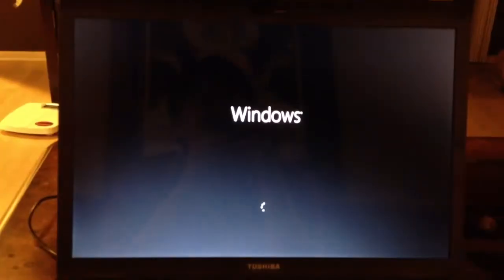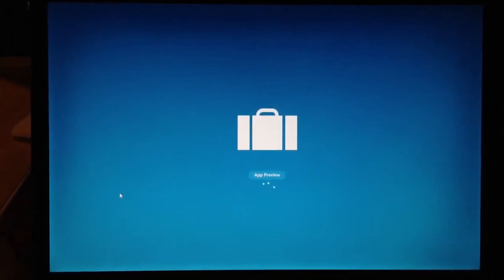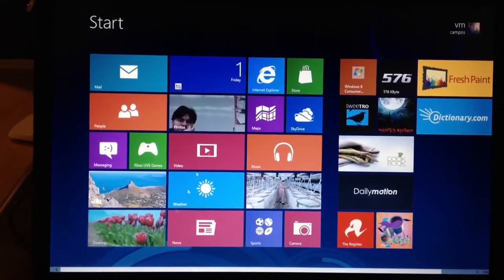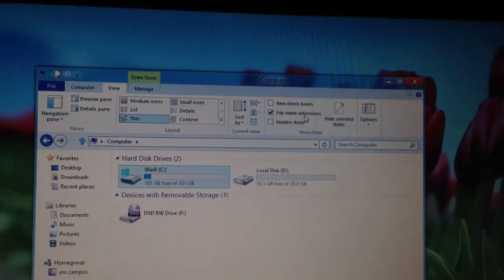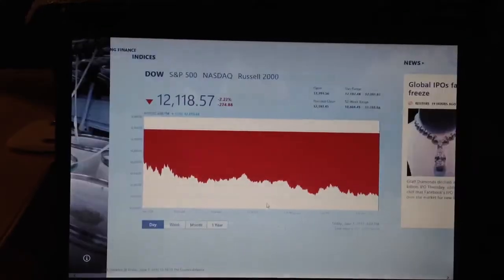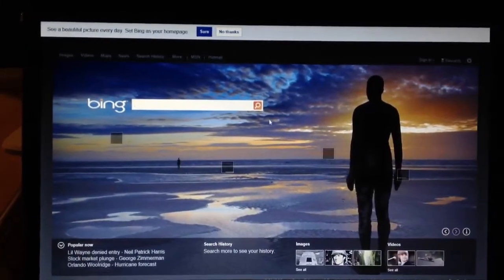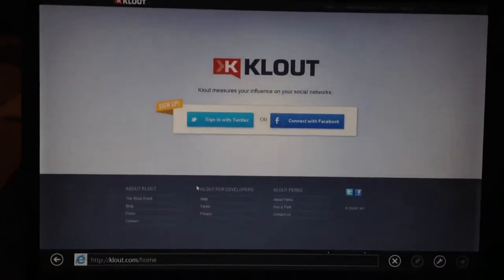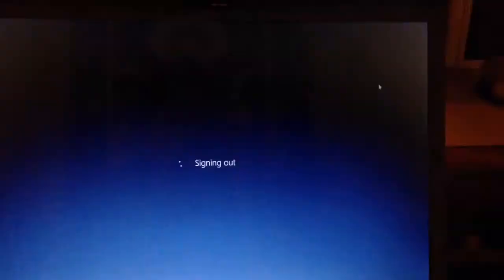Windows 8 Release Preview Quick Look (Jun 2012)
Take a look at the latest version of Windows 8: Preview Release. The operating system is getting more and more polished. This is the future of your computer!
Installed on my Toshiba L355-S7902 with 4Gb RAM and a 250Gb hard drive.